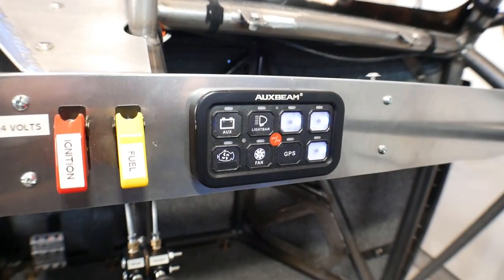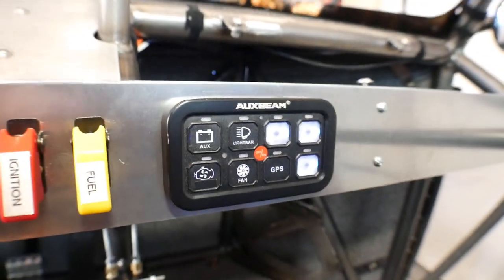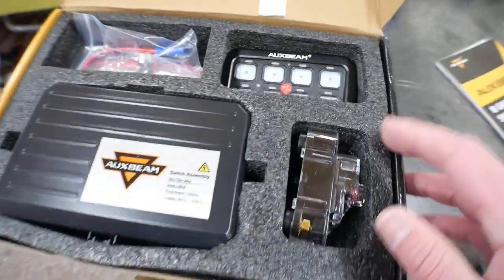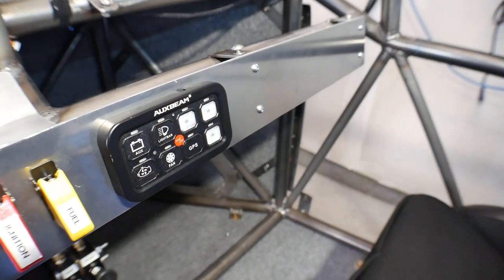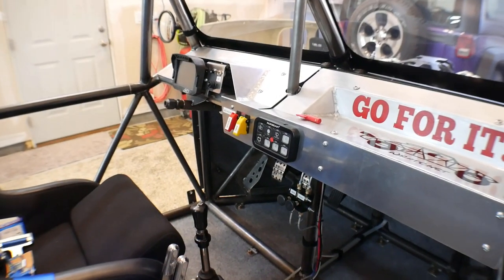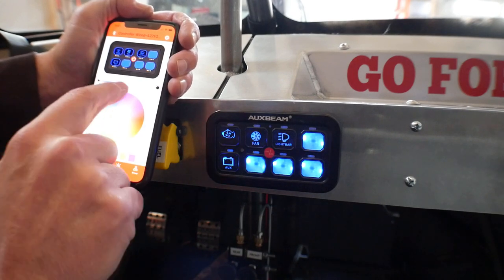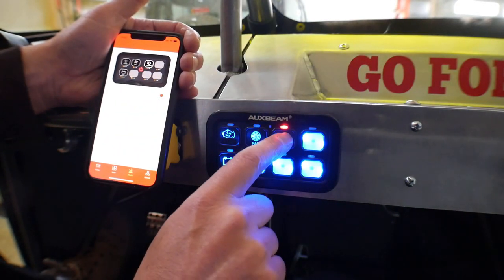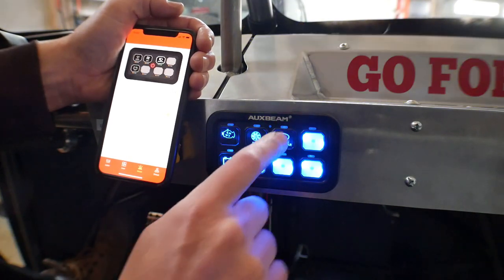Electrical upgrade, and a little test drive for Wratchet.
In this video I make an upgrade to my electrical switch panel. And at the end I go for a little test drive in the neighborhood.

Here's a link to the programmable switch panel I installed.

Here's a link to the first switch panel I installed. This is the one that's not programmable. The switches toggle on and off.